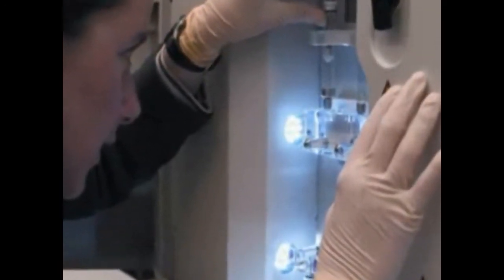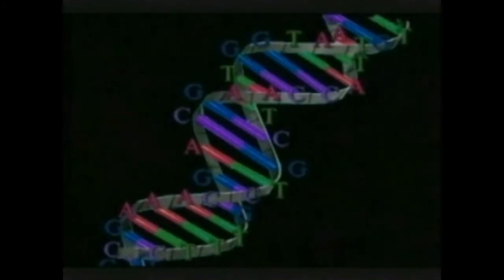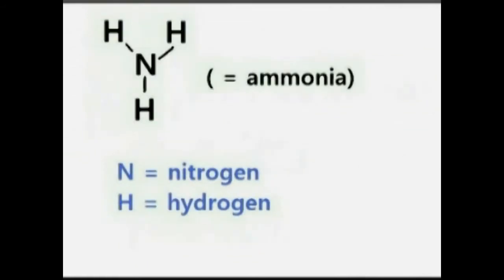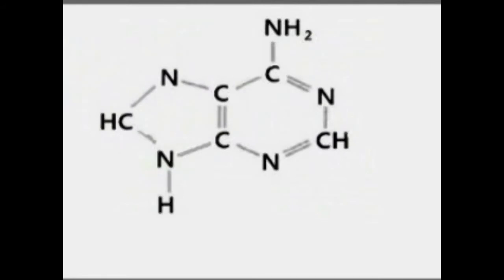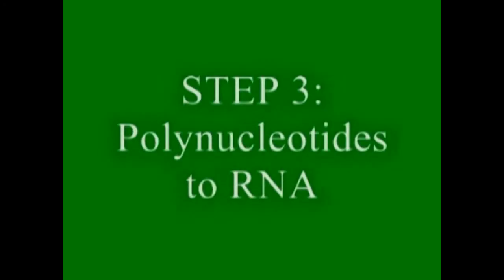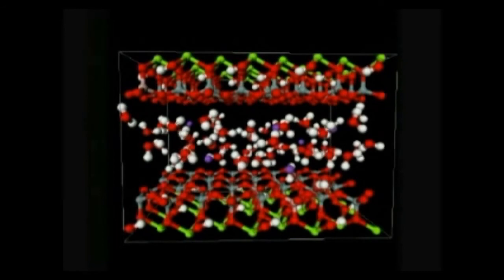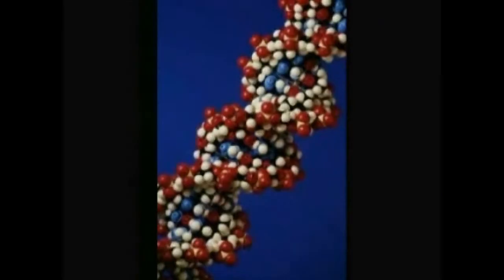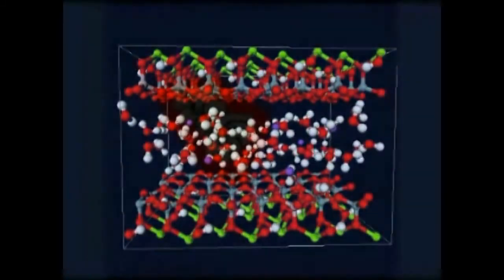3 - The Origin of Life Made Easy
This channel is composed of videos made by Potholer54, showing our origins from the Big Bang to the human migration out of Africa. It explains the science in easy terms, and the series is now being used as a teaching material in schools and universities.

The original videos were published on my channel, but due to popular demand I have created a separate channel so that people can download DVD-quality copies of the videos. They are under creative commons copyright, which means you are free to copy and distribute tham, as long as Potholer54 is credited, and no money is made from the distribution.